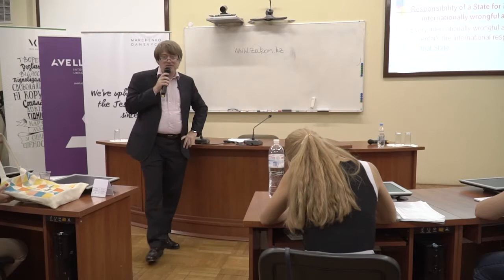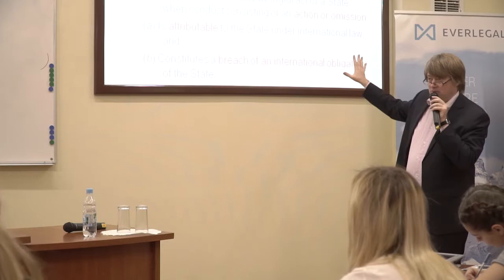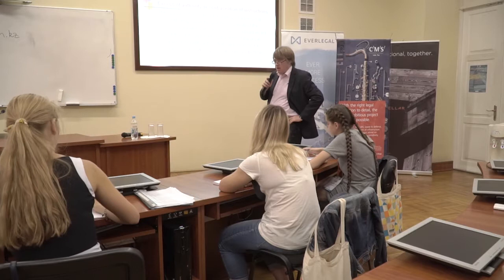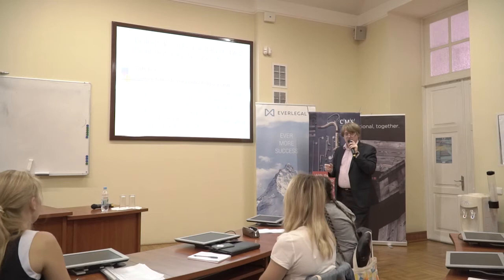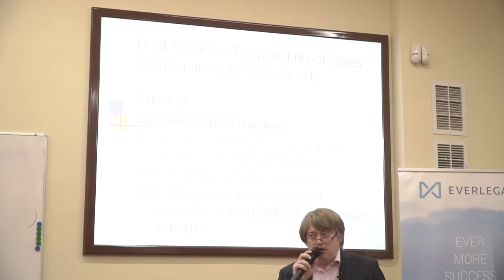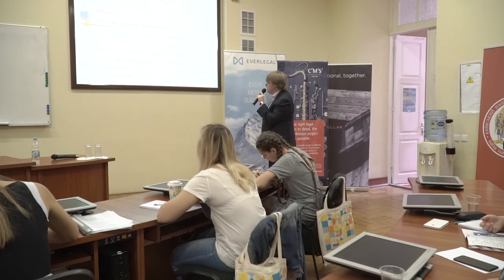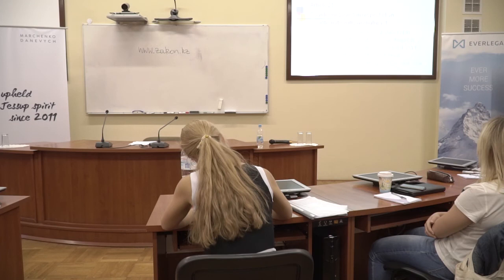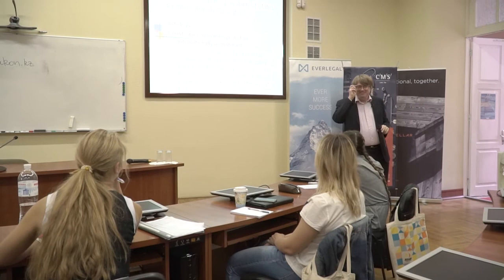2nd JSS 2017 Lecture 4.1 "State Responsibility" by Sergey Sayapin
Mr. Sayapin is Assistant Professor of International Law and Criminology at KIMEP University and a former Legal Advisor of International Committee of the Red Cross – ICRC. Mr. Sayapin studied International Criminal Law at Humboldt-Universitat zu Berlin; Democracy, the Rule of Law and Security at University of Birmingham; International Human Rights Law at University of Essex; Public International Law at University of World Economy and Diplomacy. He is the author of many publications on International Law and member of five International law associations. Mr. Sayapin judged Ukrainian National Jessup Rounds in 2017 and organized several Central Asian moot court competitions on international humanitarian law from 2003 till 2011.

Jessup Summer School is a 7day intensive course on mastering of mooting and learning international law (launched in 2016 in Kyiv, Ukraine)

Mr. Sayapin held a course “Introduction to Public International Law” consisting of the following lectures (all available here): 1.1: International Law: Foundations, 2.1: Sources of International Law, 3.1: The Development of International Law by International Courts, 4.1: State Responsibility, 5.1 Introduction to International Humanitarian Law.